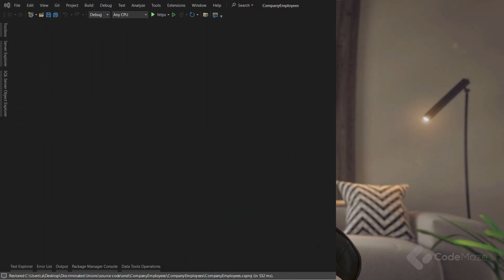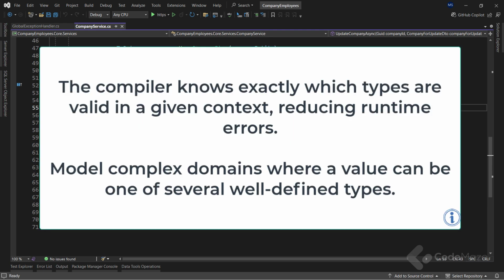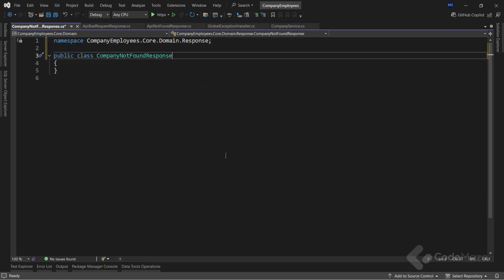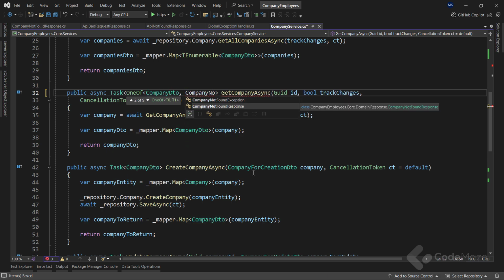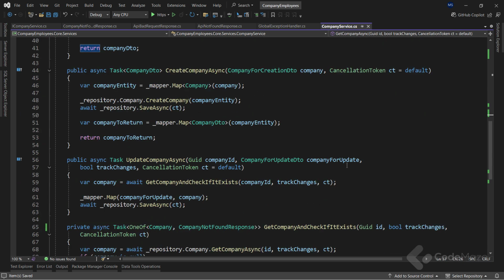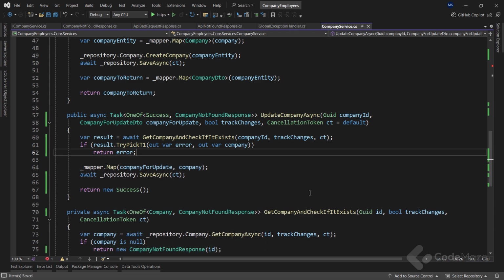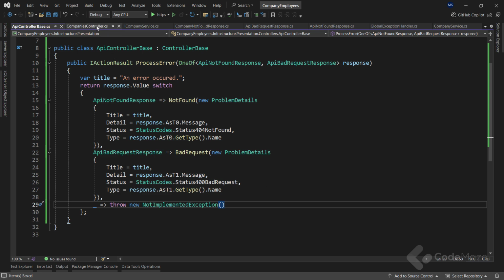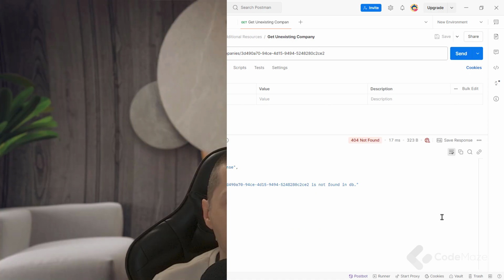Improve Response Handling With Discriminated Unions in .NET Web API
Hi there. My name is Marinko Spasojevic and in this video, I will talk about improving the way we handle the error path in our Web API application, and how to use Discriminated unions to achieve that goal.

There are more and more talks about introducing discriminated unions in C# as a default feature, and you can read more about that

So having that in mind, this should be a perfect time to talk about discriminated unions because, for me, using Discriminated Unions is the best way to handle the error path in our APIs or .NET apps overall.

It helps me a lot and supports the channel as well.

That said, let’s see how to implement this feature with an example